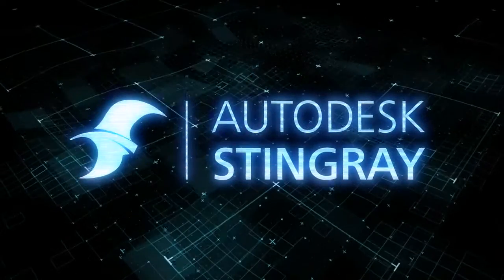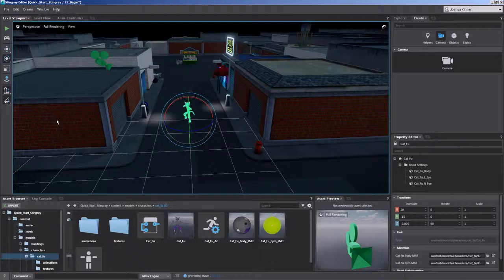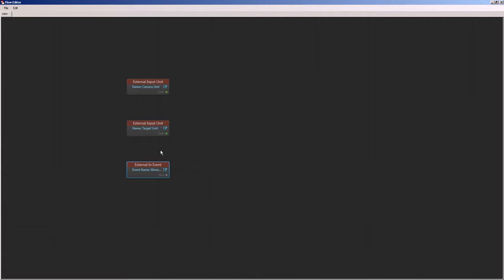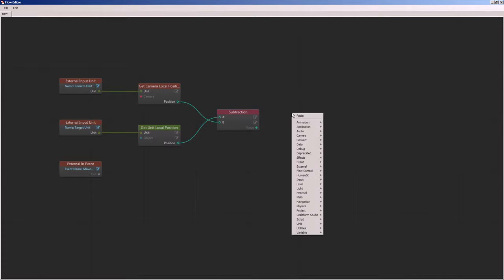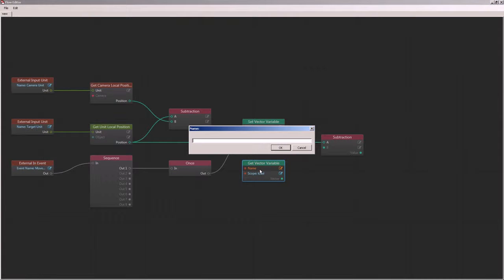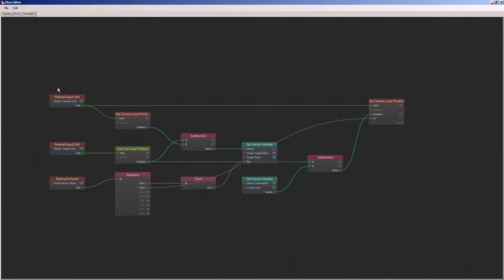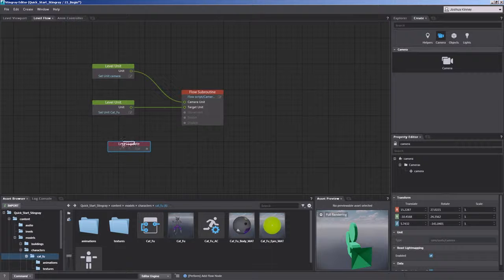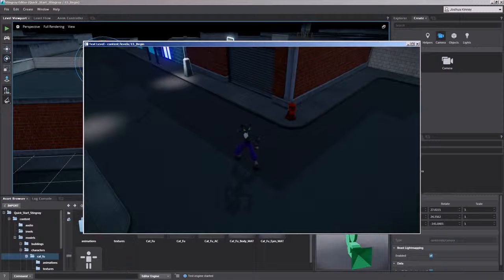Stingray Quick Start Lesson 15 Setting Up a Custom Camera